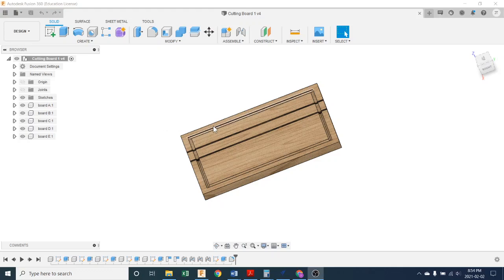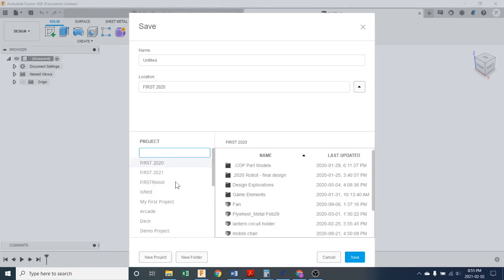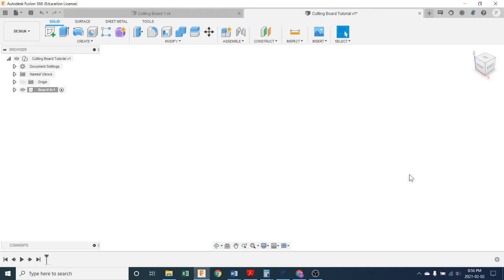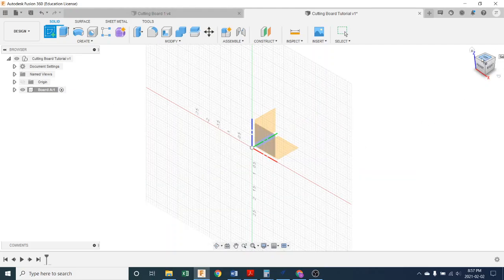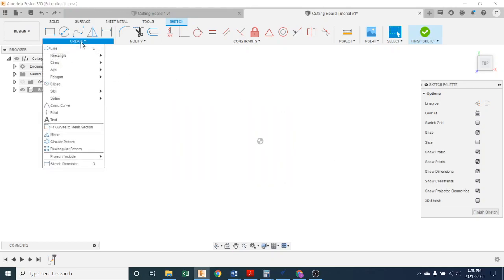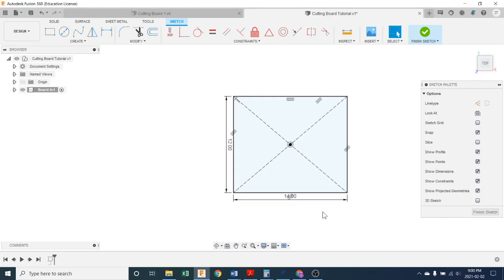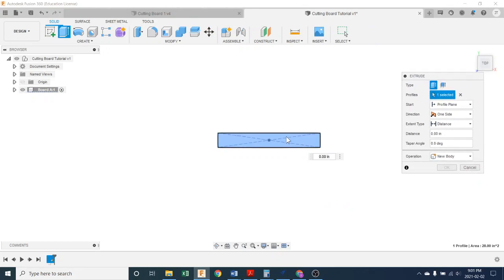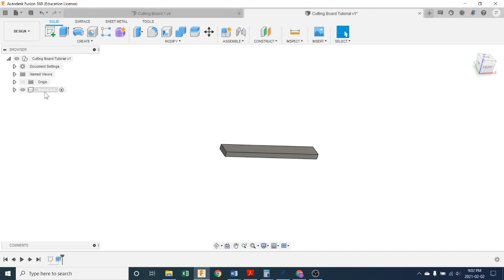Tutorial 1 - Modelling the first board